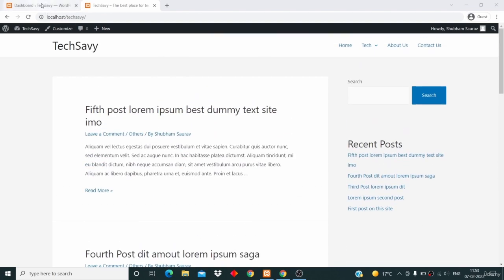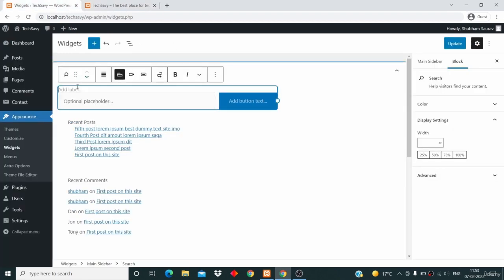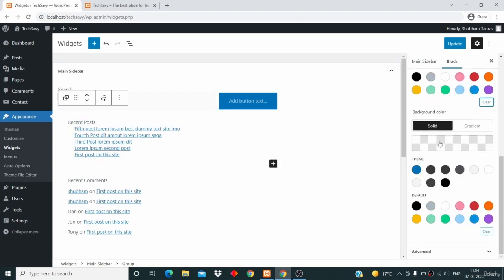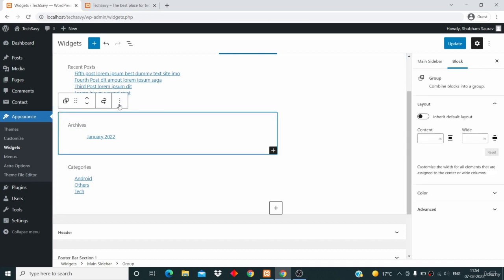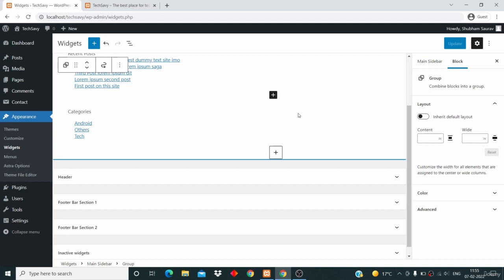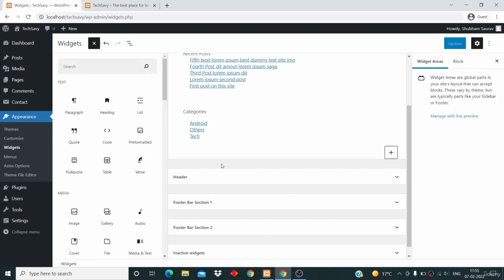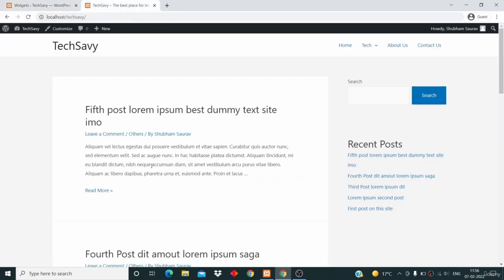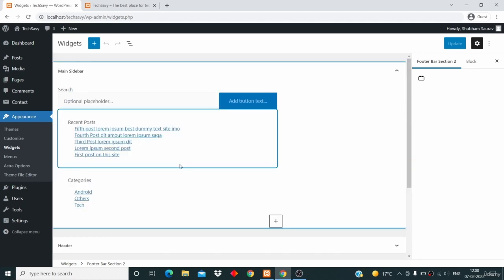Widgets in WordPress | WordPress widgets tutorial | widget WordPress | Complete WordPress Course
Topics:
widgets in wordpress
how to use widgets in wordpress
how to add widgets in wordpress
widgets in wordpress in hindi
create more widgets in wordpress
how to use widgets in wordpress in hindi
widgets in wordpress tutorial
how to add widgets in wordpress hindi
wordpress widgets
how to create custom widgets in wordpress
widgets in wordpress theme
wordpress widgets tutorial
widgets
wordpress tutorial
how to add custom widgets in wordpress theme
how to edit widgets in wordpress
how to edit widgets in wordpresswordpress widgets
create custom widgets in wordpress
create your own widgets in wordpress
wscube tech
wordpress widget
adding widgets to wordpress pages
wordpress
wordpress text widget
how to use widgets
widgets wordpress
wordpress widget plugin
wordpress widget area
wordpress widgets not showing up in dashboard
wordpress tutorial for beginners
wordpress widgets not showing
wordpress plugins
widget wordpress
wordpress for beginners
create custom widgets for wordpress
create a wordpress plugin
wordpress tutorial 2022
wordpress widgets plugin
create custom widget area in wordpress
add edit delete widgets
wordpress in one video
wordpress in hindi
fix wordpress widg
wordpress widgets cant see
wordpress widgets blocked
widgets not showing
how to fix wordpress widgets
how to fix wordpress widgets error
footer widget not showing wordpress
how to show wordpress widgets
widget problem in wordpress
wordpress widgets not show
learn wordpress
wordpress error
show widg
widgets
wordpress for beginners
widgets in wordpress
wordpress
wordpress text widget
wordpress widget
wordpress widgets 2021
best wordpress widgets 2021
wordpress widgets explained
wordpress widgets on pages
best wordpress widgets
wordpress widgets plugin
wordpress widgets toevoegen
beginner's guide to wordpress widgets
improving user experience with wordpress widgets
how to delete wordpress widgets
wordpress plugins
wordpress recent posts
wordpress widget plugin
wordpress widget area
wordpress site
wscube tech
wordpress widgets not showing in admin
learn wordpress
wordpress customizer
wordpress appearance
wordpress plugin
write a blog
create a blog
wordpress search bar
starting with wordpress
build wordpress site
wordpress sidebar
wordpress theme
wordpress guide
web development
block-based widgets
site editing
wordpress customization
free course
wordpress blog
free training
yoast academy
wp
web design
wordpress footer
wordpress 101
wordpress tips
wordpress menu
social media icons
wordpress usage
wordpress tutorials
widgets wordpress
how to widgets
getting started wordpress
wordpress customizer tutorial
wordpress widget not showing
wordpress customization plugin
ios 14 widgets
how to use widgetsmith
how to use widgets on iphone
wordpress block widgets
wordpress gutenberg widgets
wordpress gutenberg blocks
what are widgets
add widget area wordpress
how to insert widget in blog
adding new widget area in wordpress theme
adding new widget area
wordpress calendar plugin
add custom widget area wordpress
adding new widget area wordpress
wordpress widget area plugin
add a new widget area to a wordpress theme
how to add new widget area in wordpress
wordpress plugins free
wordpress tutorial 2022
wordpress more widgets
wordpress widget options
wordpress new widget
wordpress calendar widget
wordpress better widget
wordpress add widget
wordpress additional widgets
wordpress fixed widget
sticky sidebar plugin for wordpress
fixed widget wordpress
q2w3 fixed widget
wordpress sticky widget
wordpress sticky sidebar
sticky element css
sticky widget wordpress
q2w3 fixed widget tutorial
sticky sidebar plugin
q2w3 fixed widget for wordpress